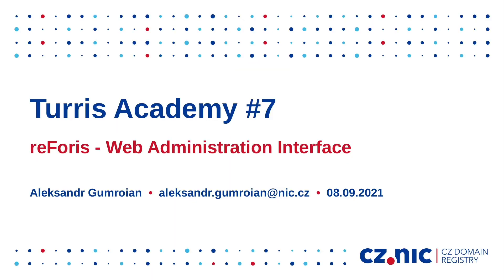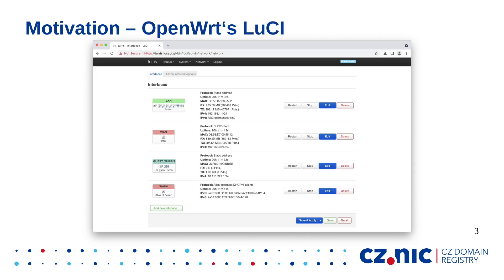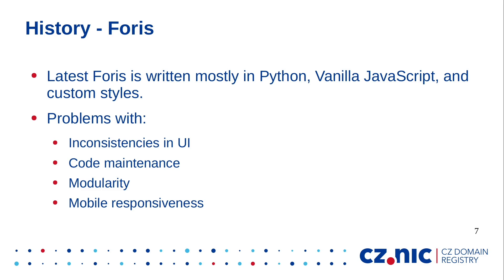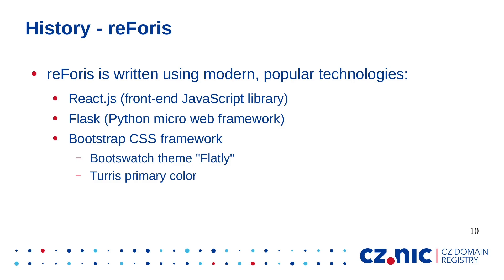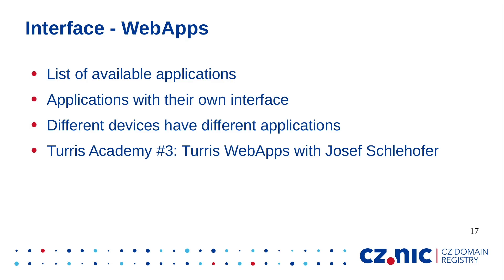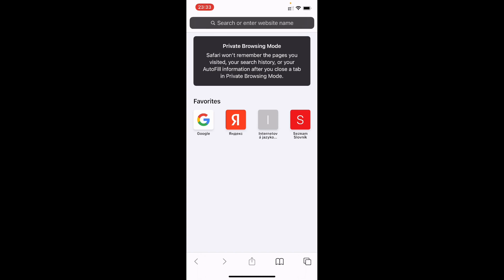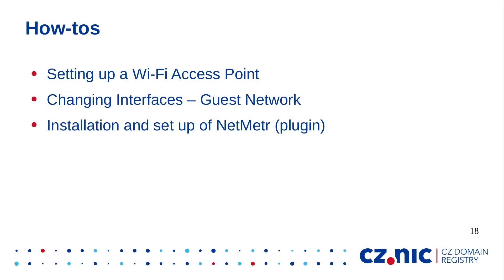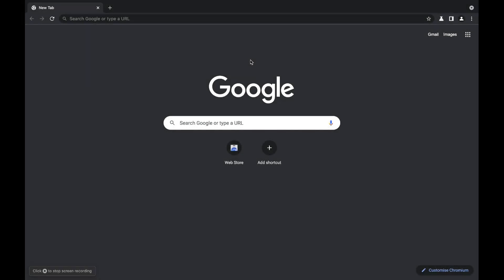Turris Academy #7: reForis - Web Administration Interface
Watch Alex, our Research & Development Engineer, talking about reForis, web administration interface of TurrisOS, which is used in our secure a powerful network devices based on OpenWrt.

History:
As you probably know, Turris OS (Turris Operating System, or TOS) is running on all Turris devices. It stands on the popular Linux distribution called OpenWrt with our software, additional modifications, and improvements, such as TurrisSentinel (attack detection & prevention system), Updating system, PaKon (traffic monitoring), NetMetr, VPN services, and so on.

OpenWrt by itself is open-source – in other words, developed and reviewed by many professionals from all over the world. As with other Turris products, it means that the community (and, of course, you) can influence its future. For example, you can request a feature on our forum/GitLab or report a bug. By the way, we really appreciate users feedback and contributions!

OpenWrt has its own administration interface called LuCI (or Lucy). LuCI is not very friendly and may scare a novice user. Back in the days, when Turris was a research project, there was no administration interface at all, it was just a Wizard. You know, just a quick internet setup thing. But with time and more code written, it transformed into Foris - administration interface.

The name "Foris" has Latin origins and means "a door, a gate or an entrance". Foris is a previous web administration interface and is available on almost all Turris routers, the exception is Turris Shield.

Originally, Foris was written using technologies that, unfortunately, were dead ends and almost ceased to exist. Such as Compass (Ruby CSS framework) a Bottle (Python micro web-framework). The latest Foris is written mostly in Python, Vanilla JS, and custom Css styles. Which then led to inconsistencies in UI, problems with code maintenance, bad support of modules/plugins, and responsivity on mobile phones. So we have decided to rewrite it using modern, widely used standard web technologies.

reForis, our next-generation, redesigned (Foris) user administration interface, is available on TurrisOS 5 and above including TurrisOmnia, Turris Shield, Turris MOX, and on Turris 1.x (after opt-in migration to TOS 5.x). reForis is written in React.js, Flask, and Bootstrap framework (with Bootswatch theme "Flatly" and Turris primary color).

Currently, we recommend using reForis on all Turris devices, because we will get rid of Foris soon and reForis will replace it. So you can help us with testing :-)!